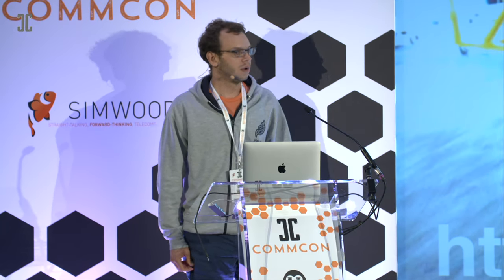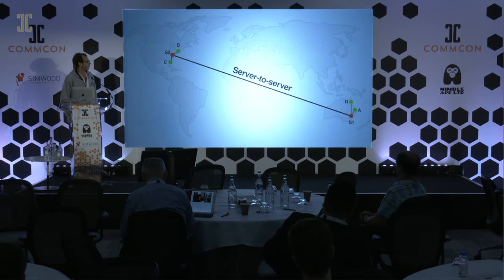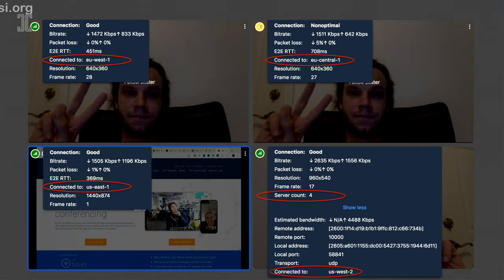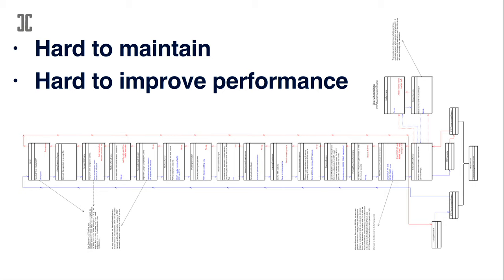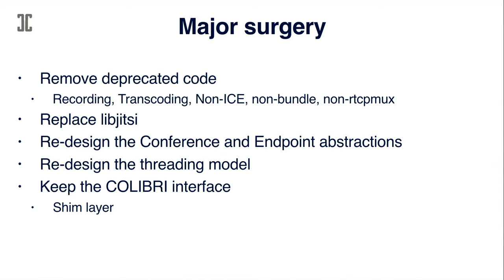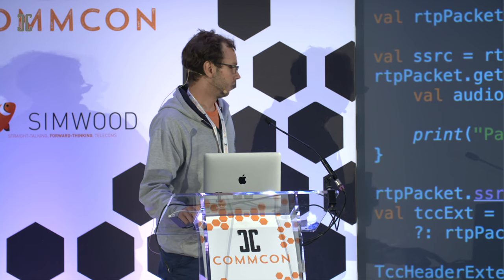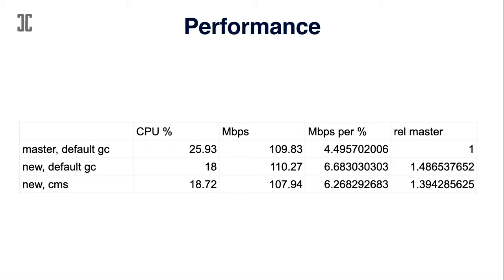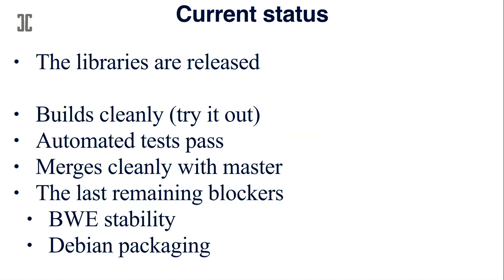Boris Grozev - 020: Jitsi Videobridge, Octopodes, and Kotlin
The Jitsi team is thrilled to share our progress on two exciting projects involving Jitsi Videobridge. One is the re-write of the application, based on new Kotlin based libraries, and the other is the cascaded bridges mode, or Octo. Expect tentacles.